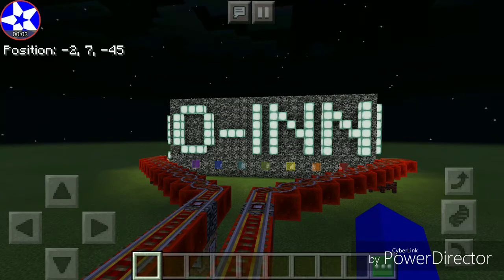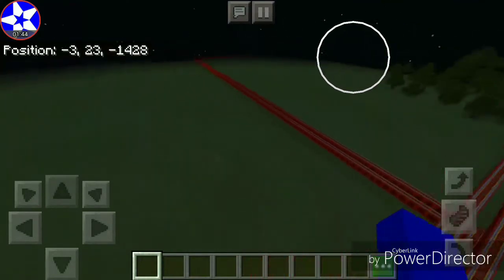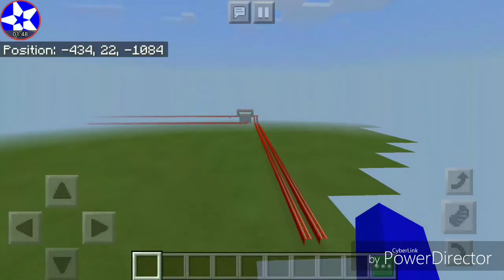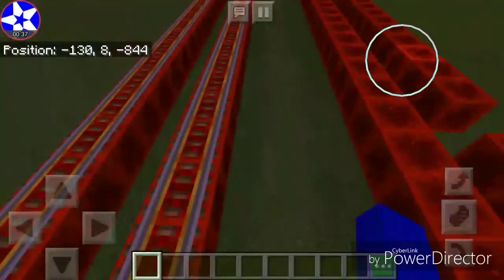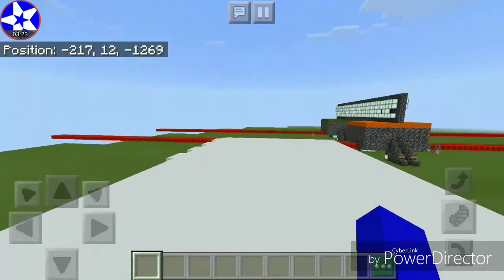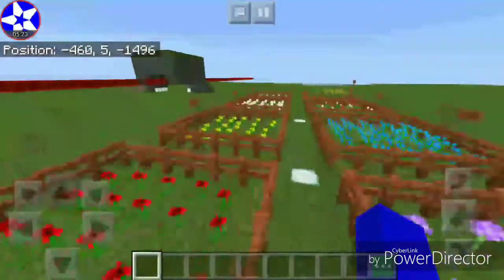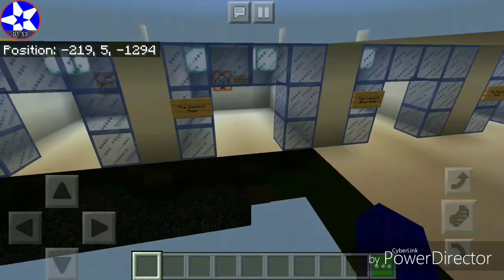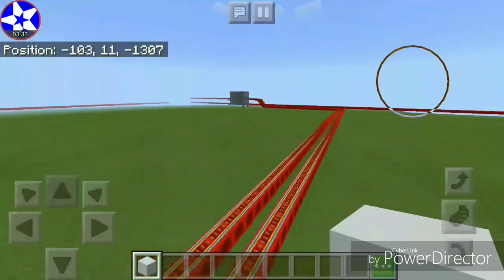MetrO-INN 1.0 Flyover | Polara YT